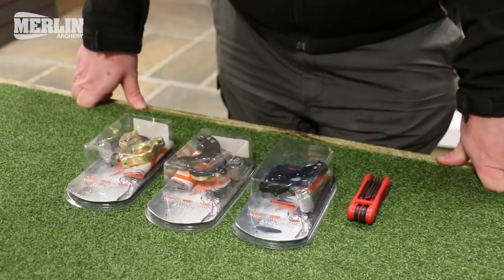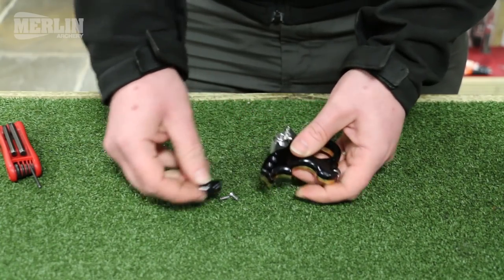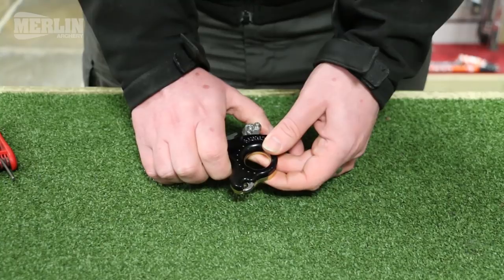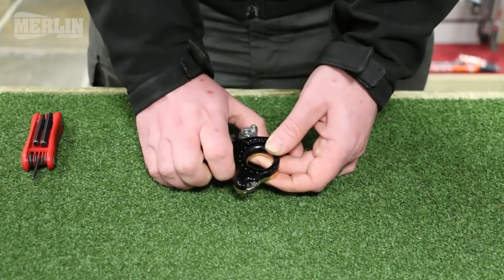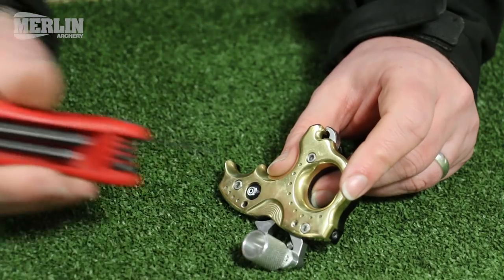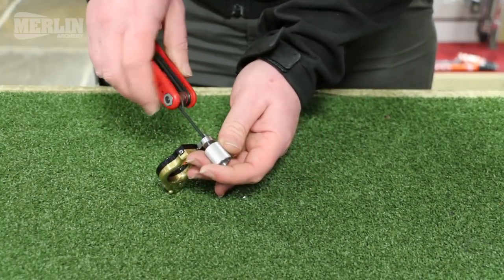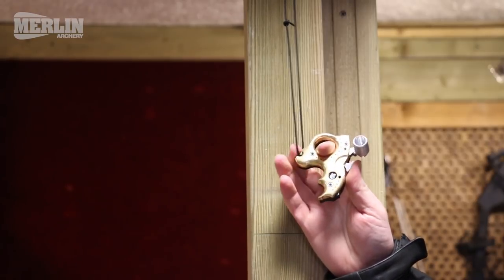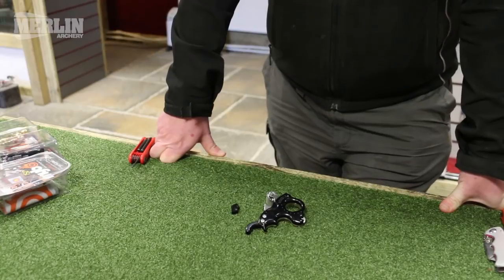Merlin Archery HOW TO: No. 13 - Victory+ Set Up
Mybo's latest release aids, The Victory+, can be quite tricky to get your head round when it's the first release aid you've tampered with. In today's How To, we walk through the basics of setting one up and every tweak you could possibly make.